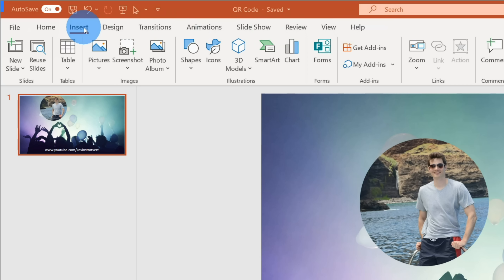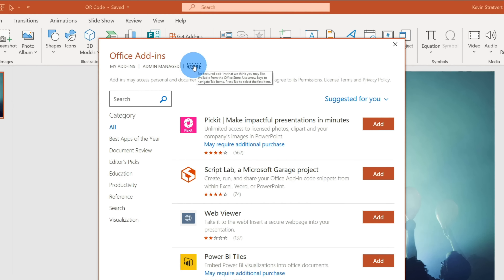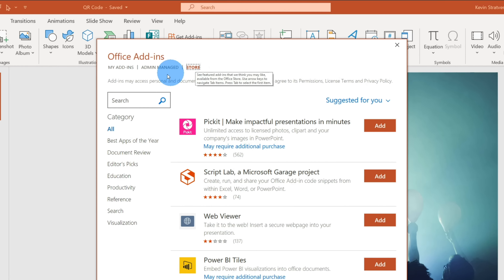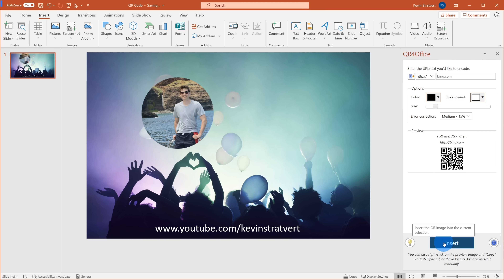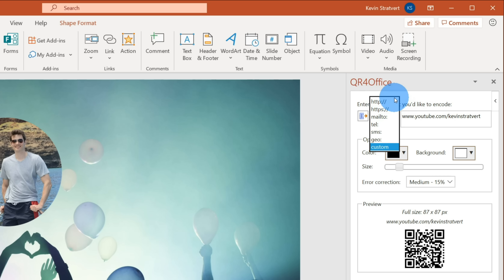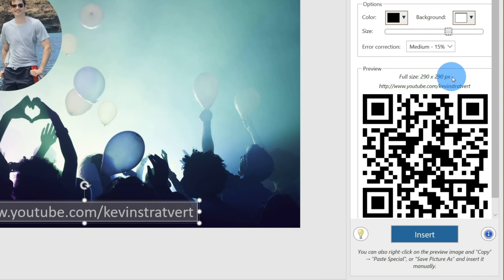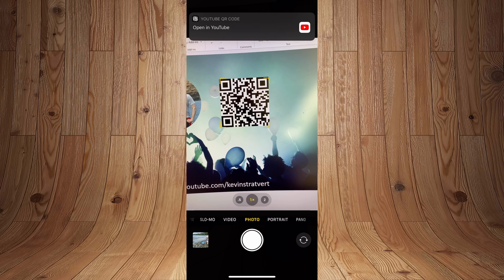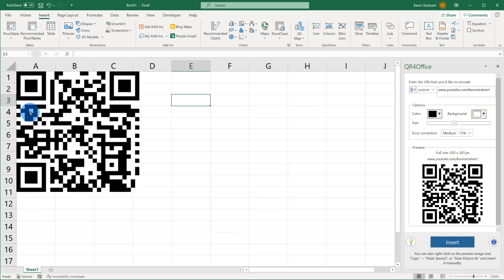How to create QR Code in Microsoft Word, Excel, & PowerPoint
In this step-by-step tutorial, learn how to generate a QR code and place into Microsoft Office products using the QR4Office add-in, allowing you to make it easy for your audience to navigate to web sites, surveys, email addresses, etc. Choose foreground and background colors, select the size, and easily insert into documents, spreadsheets, and presentations.

0:00 Introduction
2:00 Get QR4Office add-in
3:00 Open QR4Office
3:30 Use QR4Office
4:44 Testing QR code
5:05 QR4Office in Word & Excel
5:38 Wrap up